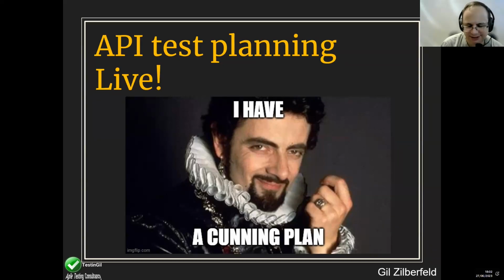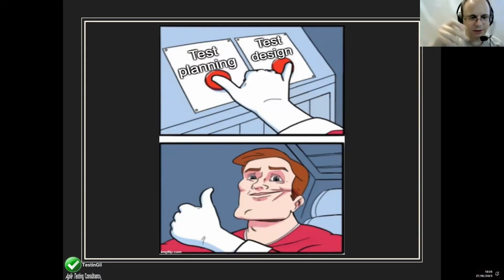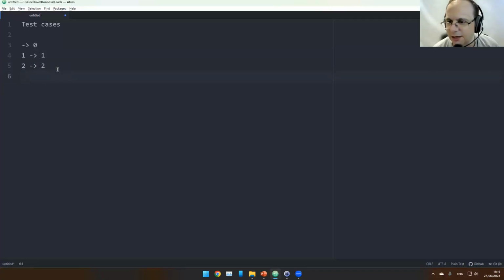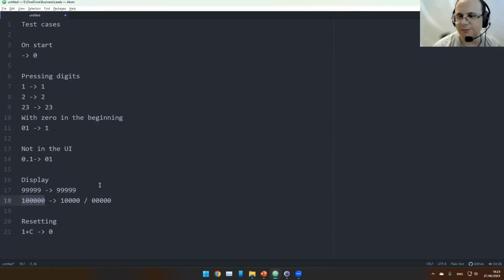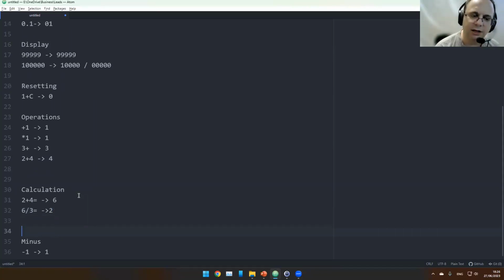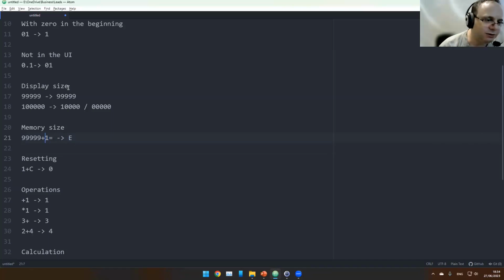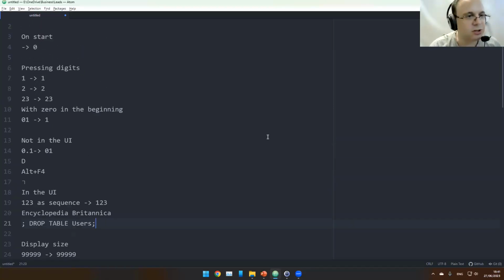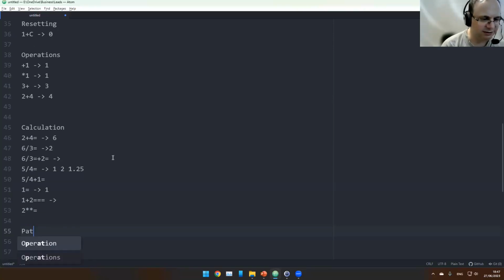API Test Planning LIVE!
This is an interactive session on API Test Planning. Given only two APIs (and a weird moderator), we're coming up with creative ways to test them.

Sounds easy? APIs are complex. And in this session, we'll see how much, and how to think of different aspects of APIs when testing.

The "How To Create An API Test Plan" webinar (which goes together with this one like R2D2 with C3PO):

The "How To Design Effective API Tests" webinar (which goes together with these two like Luke Skywalker):

And for testers with no coding experience, my "API Testing with Postman" workshop